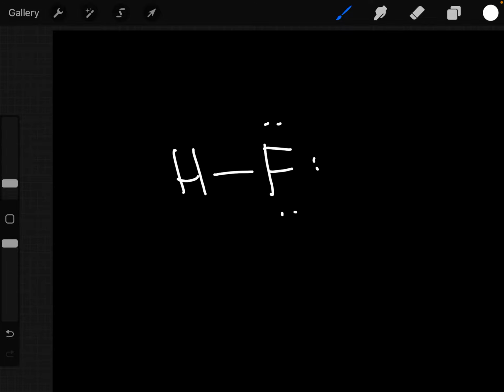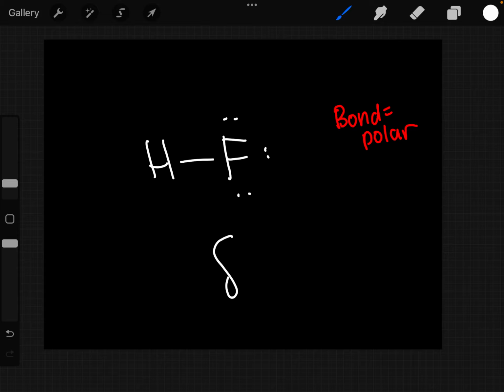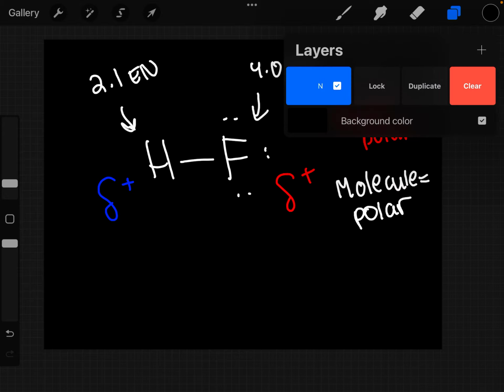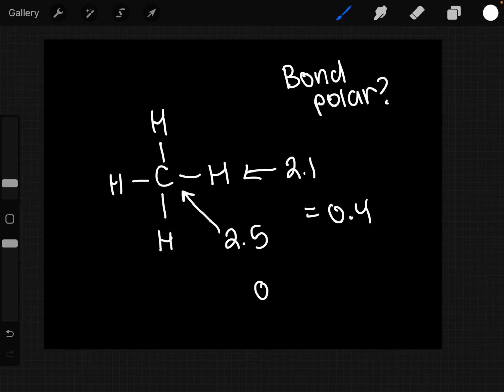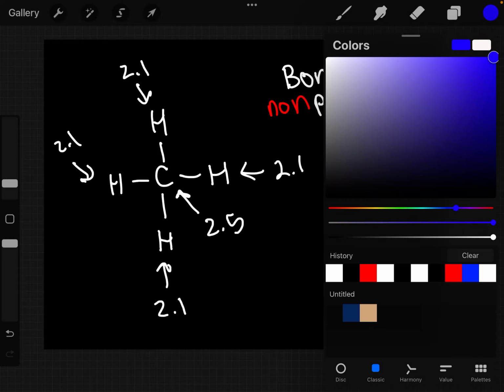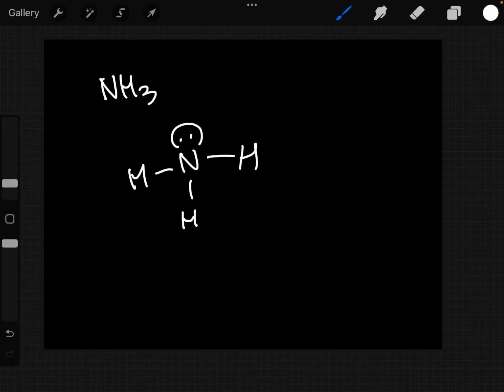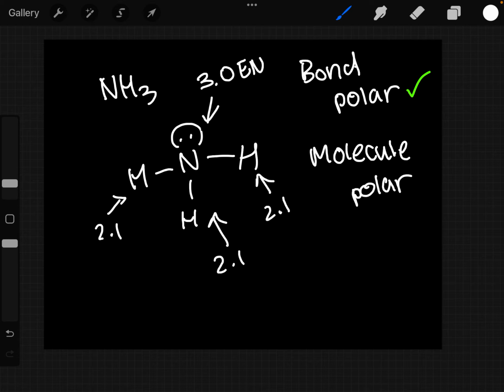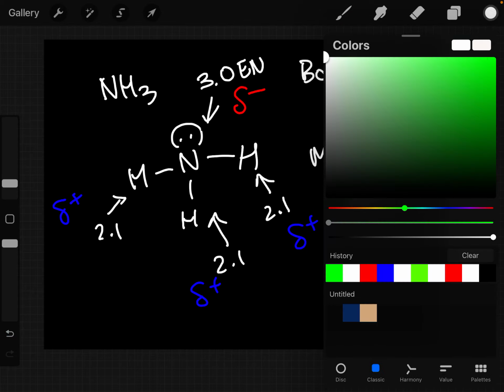Molecule and bond polarity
Js for myself in case i forget how to do it
 pls excuse the apple pen noises